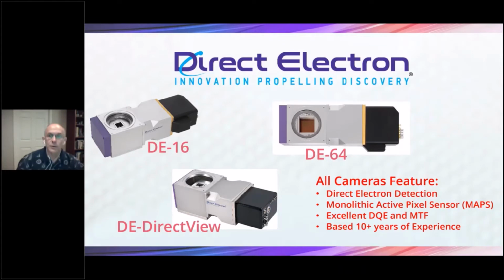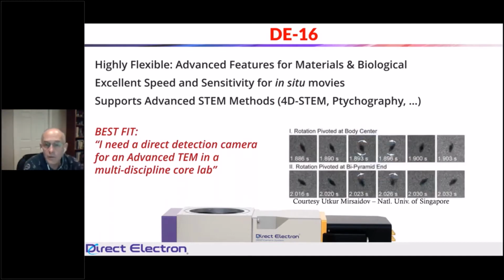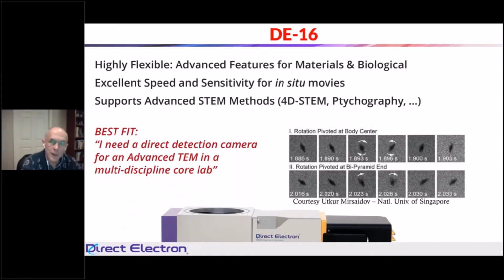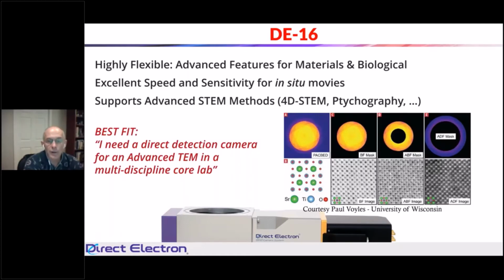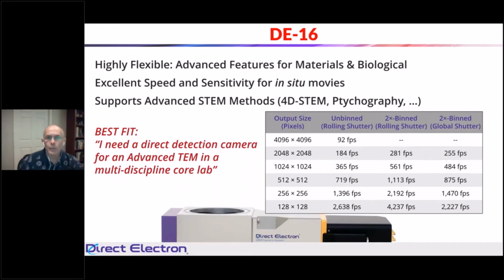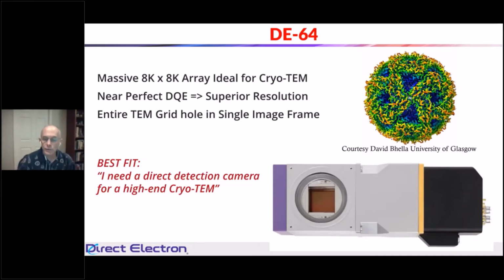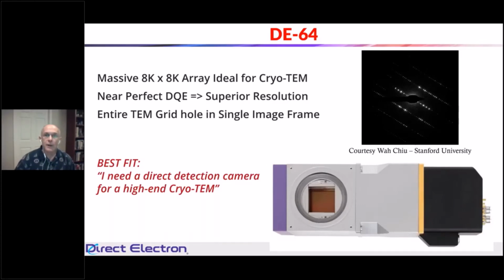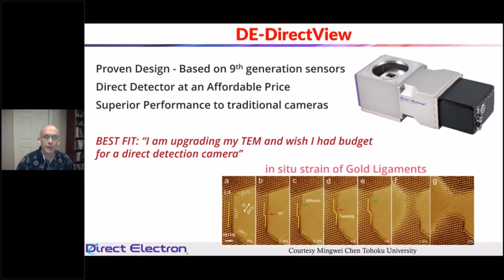Direct Electron Product Portfolio - EMAG 2020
Bob Monteverde, marketing director at Direct Electron, provides a description of Direct Electron's product portfolio. This talk was presented at the EMAG 2020 virtual conference on July 8th, 2020. The Electron Microscopy and Analysis Group (EMAG) conference was originally planned to be held in Glasgow, Scotland, but was moved to a virtual event due to the COVID-19 pandemic. EMAG bring together the UK electron microscopy, materials and physical sciences communities within an international context. They have established a reputation for providing a vibrant snapshot of the ‘state of the art’ in electron microscopy and its application since the inaugural gathering in 1946. EMAG conferences are valued in particular for providing a platform for students to present their work alongside more established researchers.

This year’s theme, Microscopy Enabled by Direct Electron Detection, was intended to capture the tremendous new science now being enabled by modern detector technologies. It is fitting that a conference focused on improved technologies and methodologies for seeing the world should be timed for the year 2020, a number that is synonymous with perfect vision.